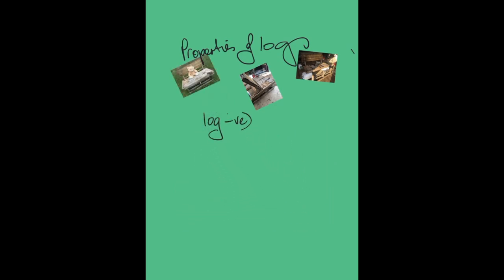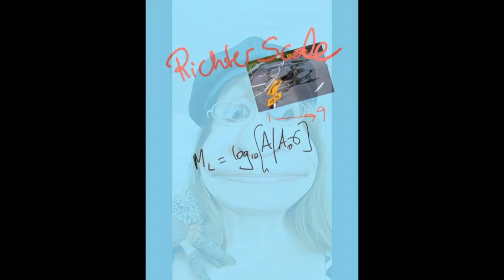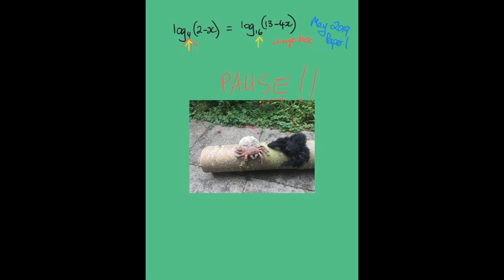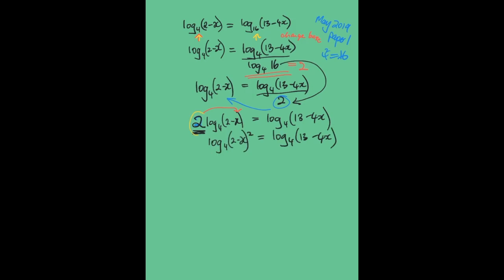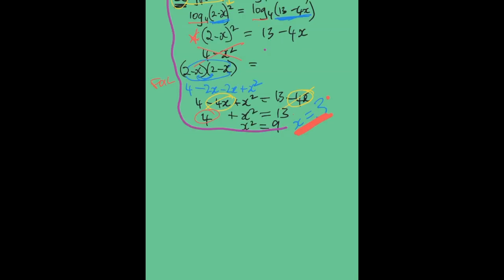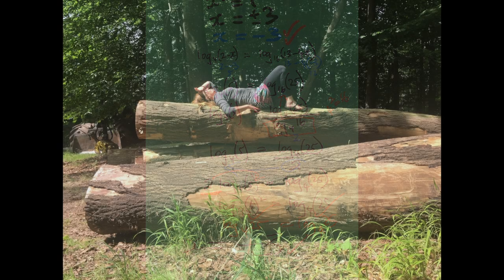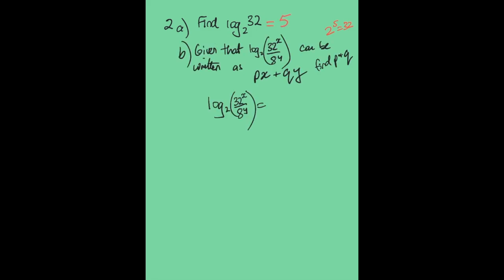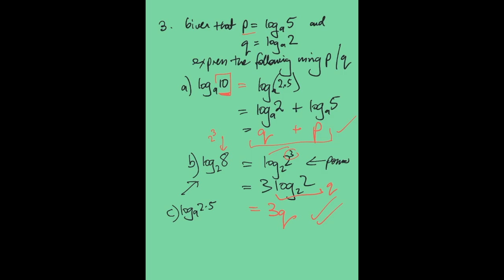Getting a grip on logs Part 2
Part 2 of the exciting journey into getting a grip on logarithms, with some more difficult examples and featuring Skippy